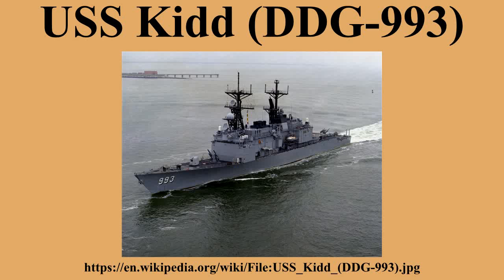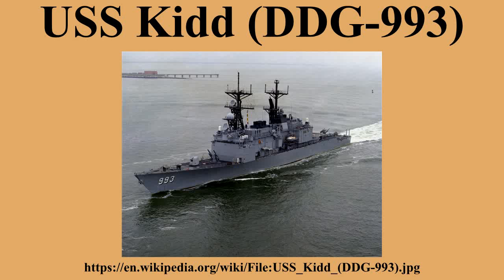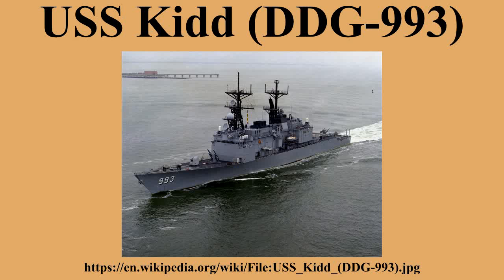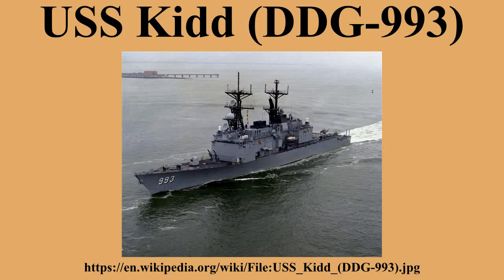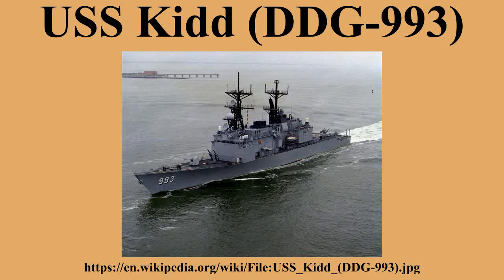USS Kidd (DDG-993)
Ad-free videos.

USS Kidd was the lead ship in her class of destroyers operated by the U.S.Navy.Derived from the Spruance-class, these vessels were designed for air defense in hot weather.The vessel was the second named after Medal of Honor recipient Rear Admiral Isaac C.

---Image-Copyright-and-Permission---
About the author(s): PH2 K. Bates, USN
---Image-Copyright-and-Permission---